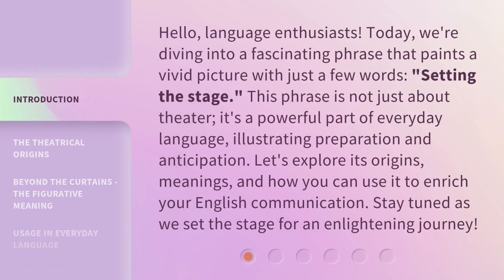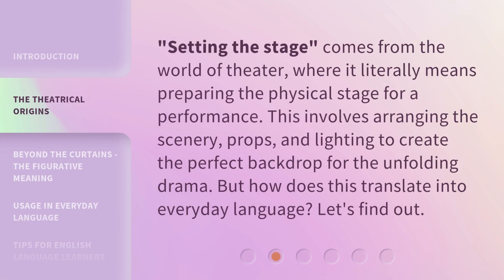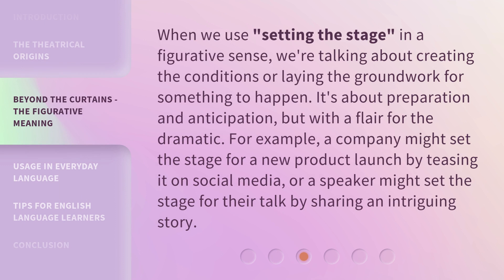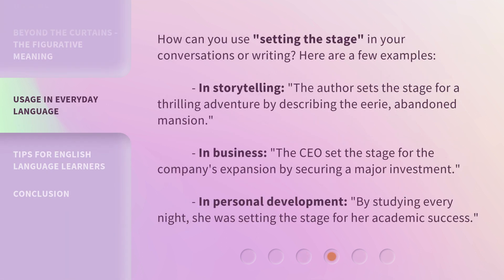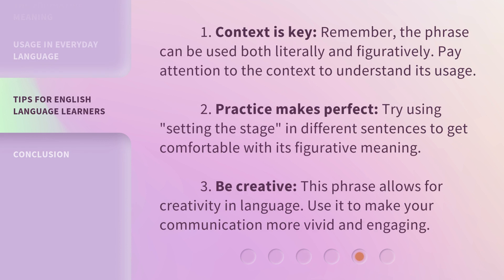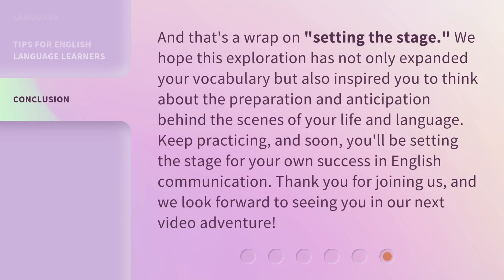Setting the Stage: Unveiling the Drama in Language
Unveiling the Drama in Language: Setting the Stage • Discover the captivating world of language as we delve into the drama hidden within its words. Join us as we set the stage for an exciting exploration of the power and emotion behind every sentence.

00:00 • Introduction - Setting the Stage: Unveiling the Drama in Language
00:40 • The Theatrical Origins
01:03 • Beyond the Curtains - The Figurative Meaning
01:31 • Usage in Everyday Language
02:03 • Tips for English Language Learners